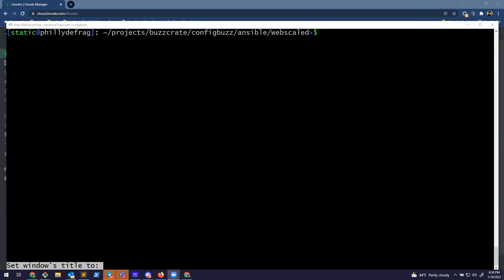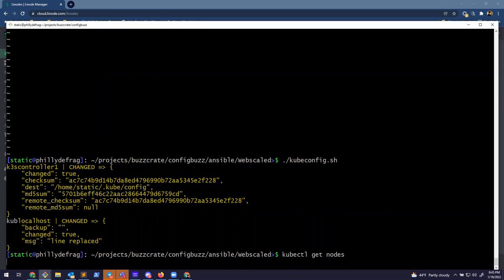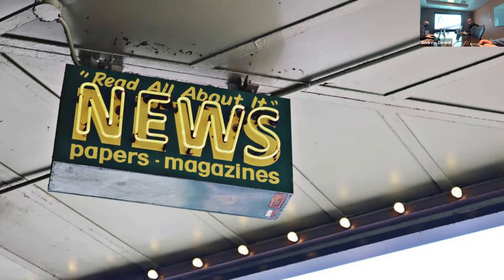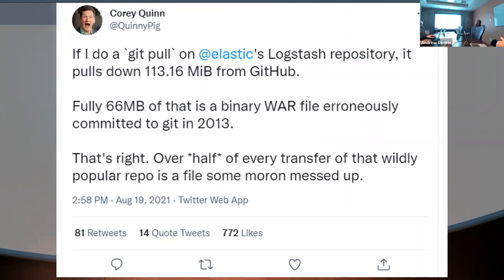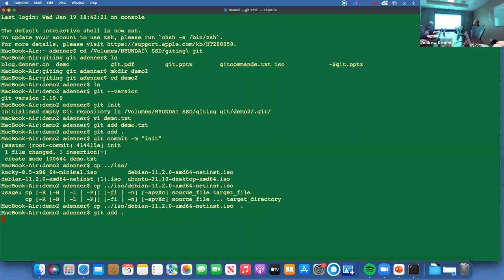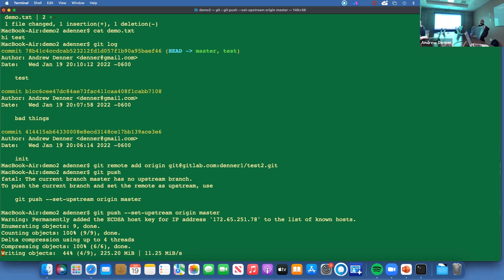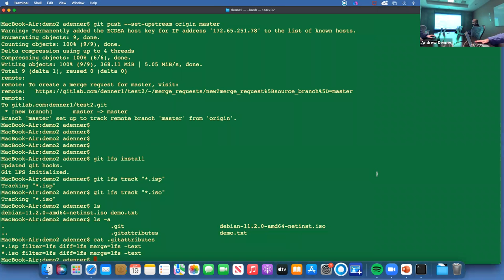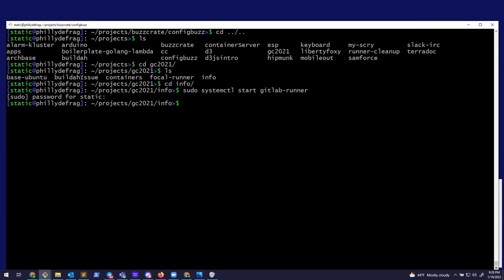January 2022 Central Iowa Linux Users group: Git and CI